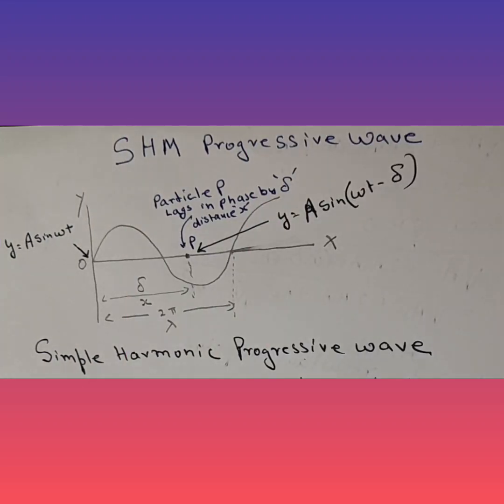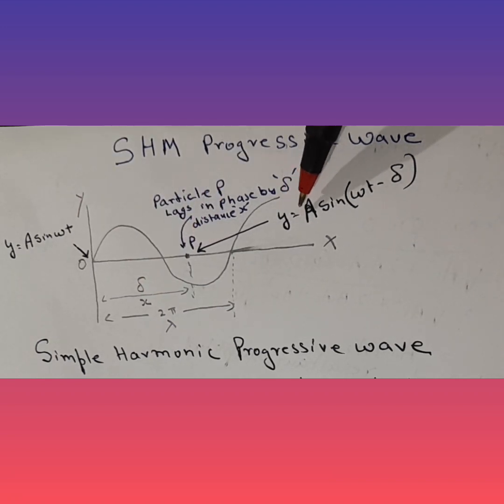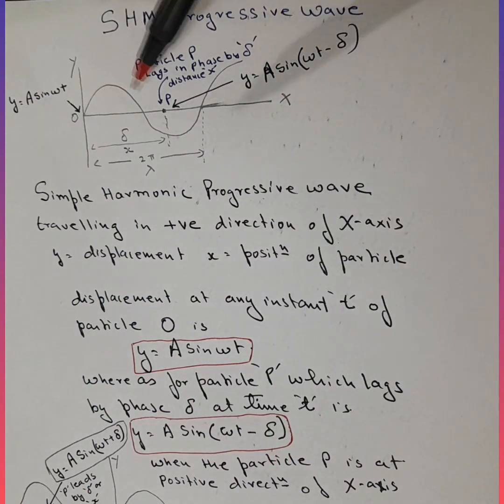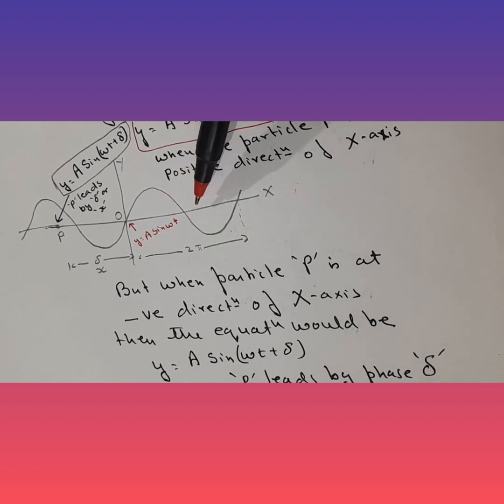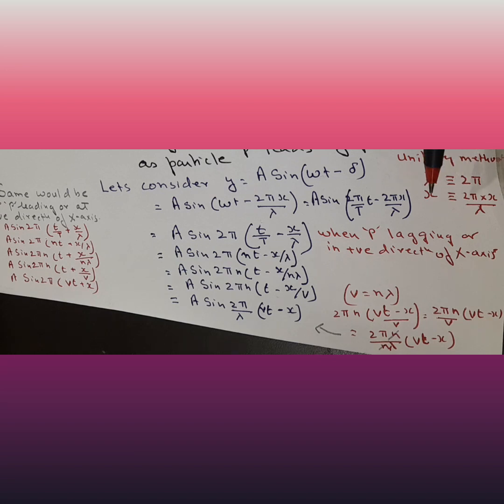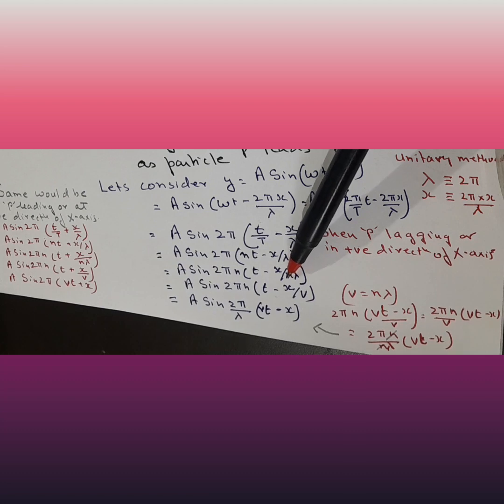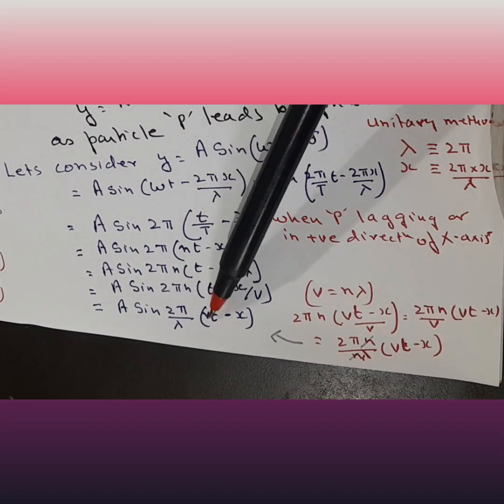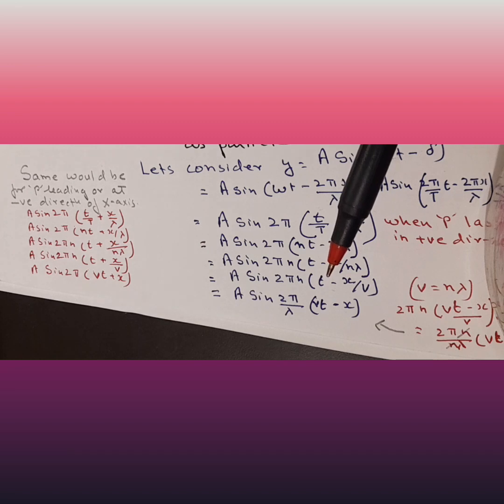superposition of waves-4 derivation of equation for SHM progressive wave